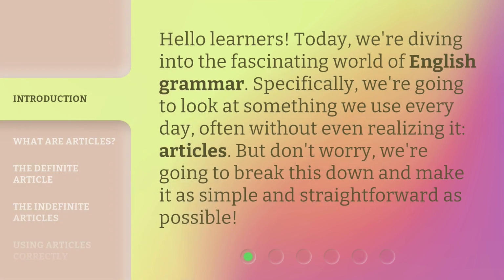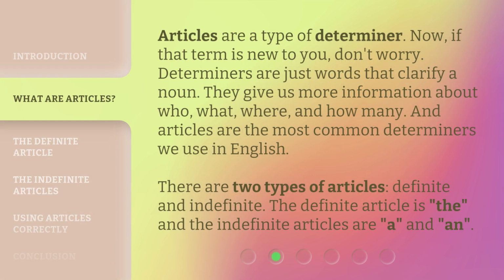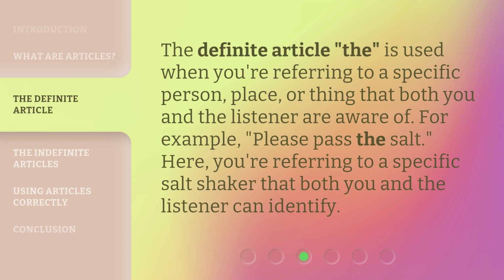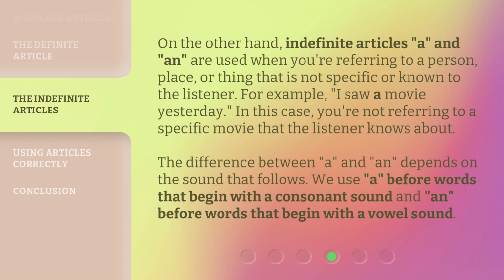Mastering English: Articles Unleashed!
Mastering English: Articles Unleashed! • Dive into the fascinating world of English grammar and unravel the secrets of articles. Learn the difference between definite and indefinite articles, and master the art of using 'a', 'an', and 'the' with this simple and straightforward tutorial.

00:00 • Introduction - Mastering English: Articles Unleashed!
00:29 • What are Articles?
01:03 • The Definite Article
01:25 • The Indefinite Articles
02:03 • Using Articles Correctly